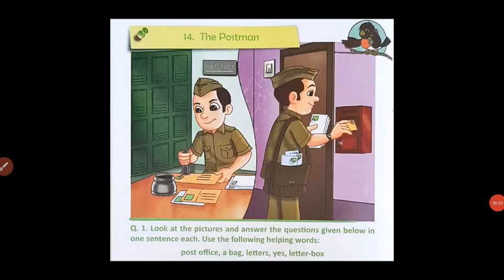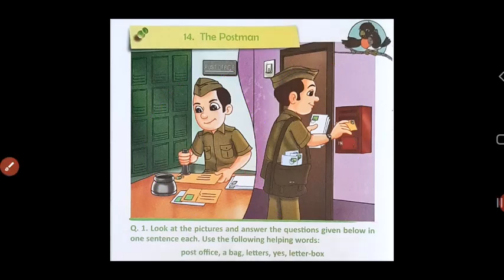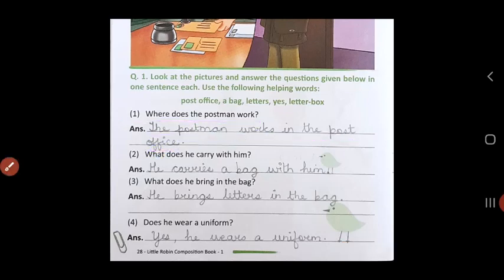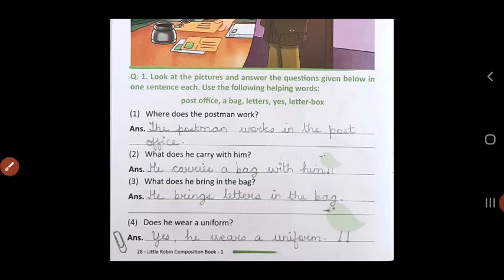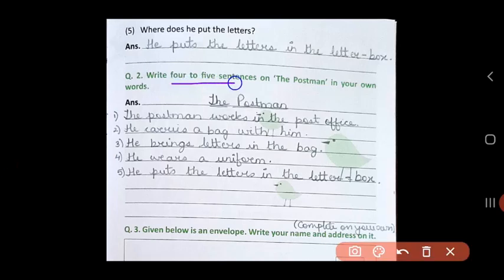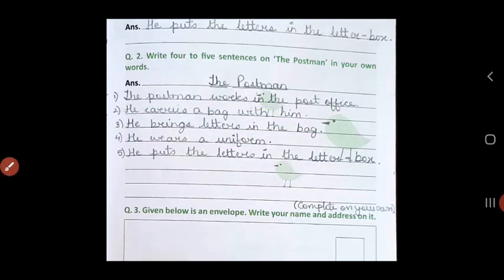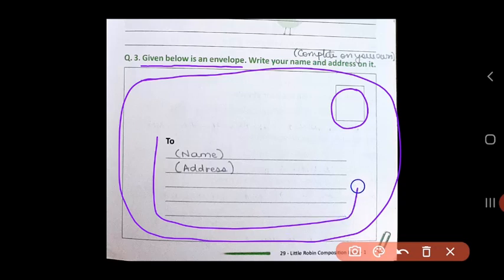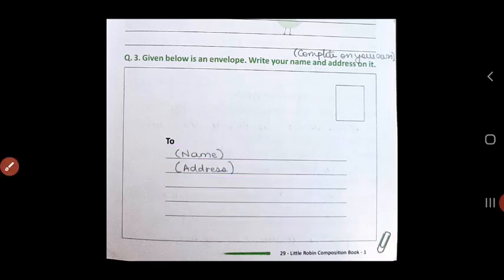Std I (Class 1) / English Composition / The Postman